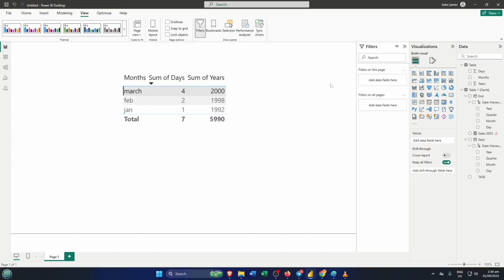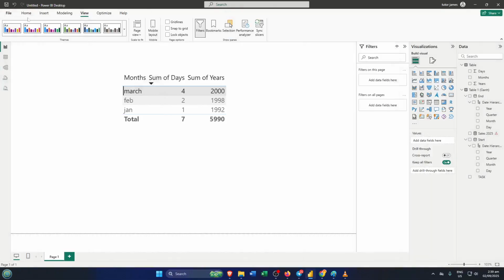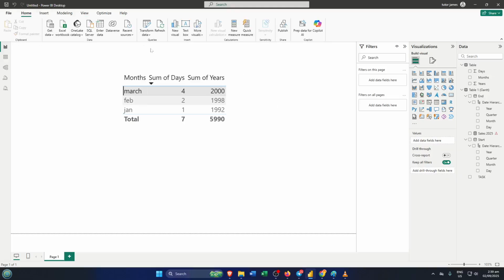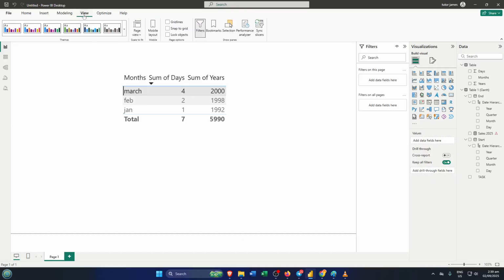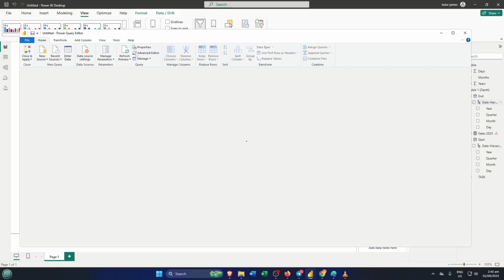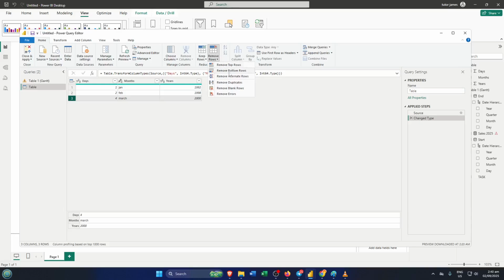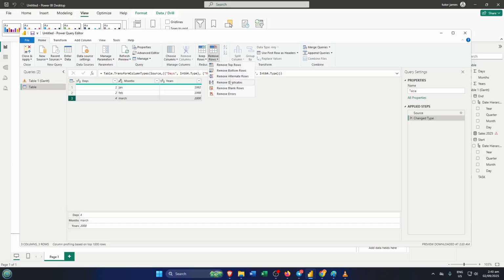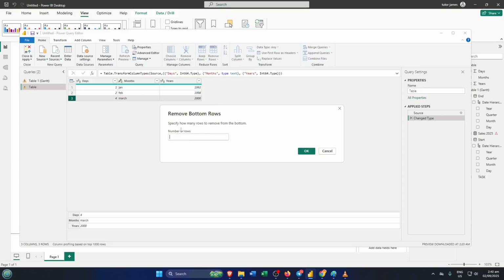How to Filter and Delete Rows in Power BI [In 3 Steps]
Want to filter and remove unwanted rows in Power BI? In this tutorial, you'll learn how to filter your data and delete rows using Power Query.

In this video, you'll learn how to:

✅ Open Power Query Editor
✅ Filter unwanted rows
✅ Remove specific rows
✅ Delete rows based on conditions

To filter and delete rows in Power BI, open Power Query Editor and use the filtering and row removal options to clean your data. You can remove specific rows, filter out unwanted values, or apply conditions to keep only the data you need.